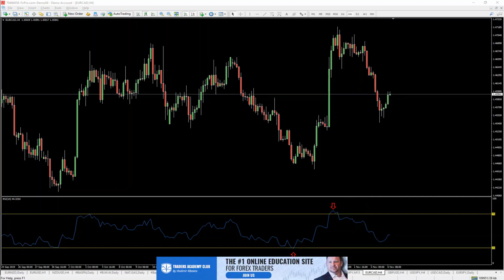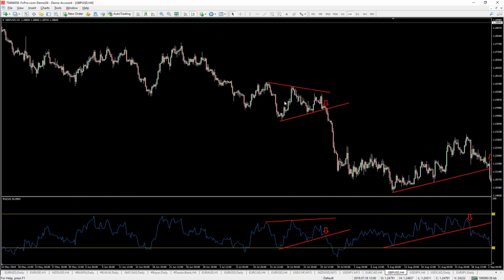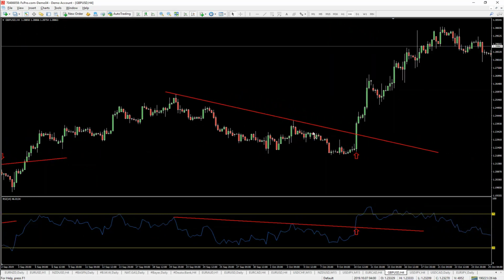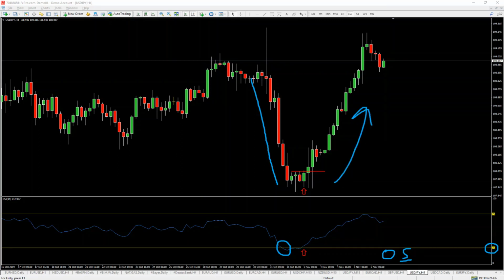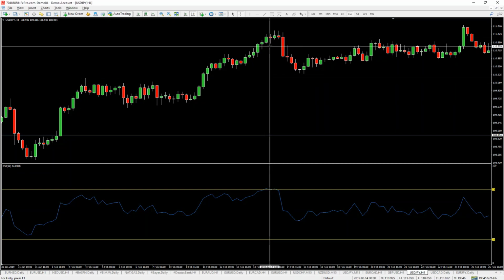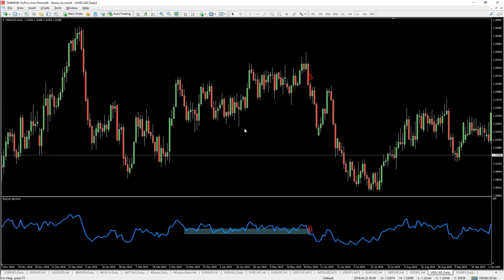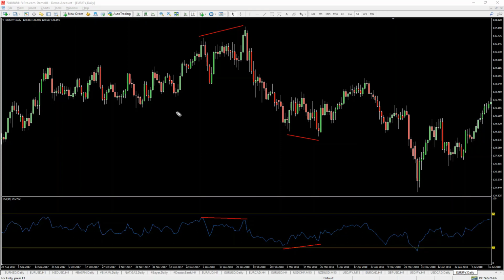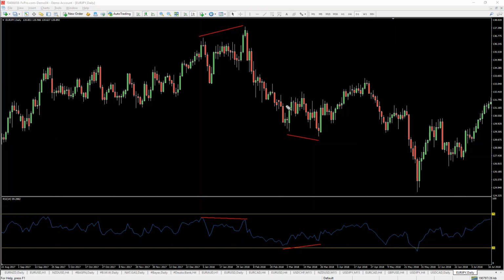Top 5 Ways To Use RSI Indicator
🎯 RSI (Relative Strength Index) indicator tutorial for beginners. In this video I explain the top five ways you can use the RSI indicator. If you are looking for how to type of video in order to learn more about RSI start here.

👉 Here are the top 5 ways to use RSI in your trading.
1️⃣ Method 1 - RSI extremes in other words overbought and oversold zones.
2️⃣ Method 2 - RSI breakout confirmations. Just like we draw chart patterns on price we can draw them on the RSI indicator. If you are a trend line breakout trader for example, you can draw the same trend line on RSI and confirm the breakout using RSI.
3️⃣ Method 3 - RSI false breaks. A simple method to identify and confirm the overbought and oversold zones in RSI.
4️⃣ Method 4 - Support and Resistance zones. You will be amazed from the different perspective the RSI will give you when you start looking for support and resistance zones on the indicator instead the chart.
5️⃣ Method 5 - RSI divergences. RSI is among the best indicators to spot divergences!